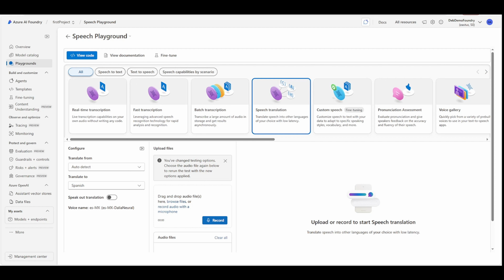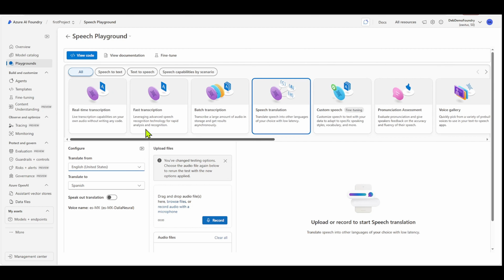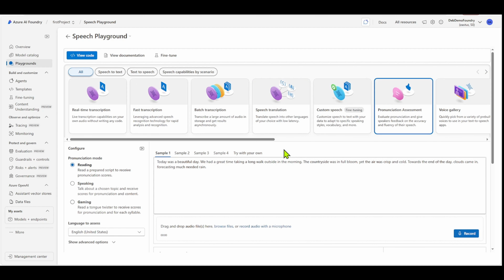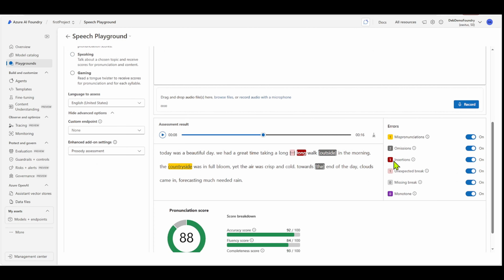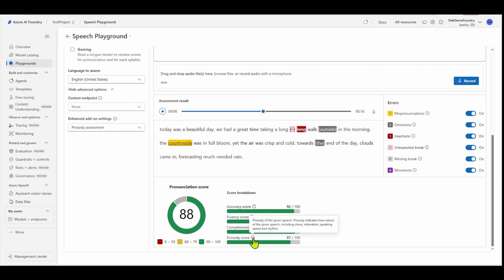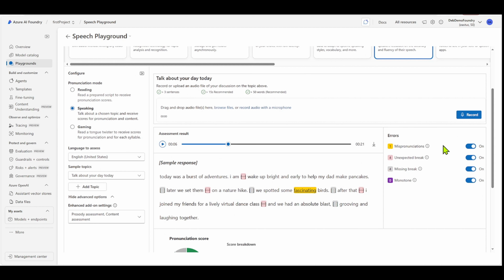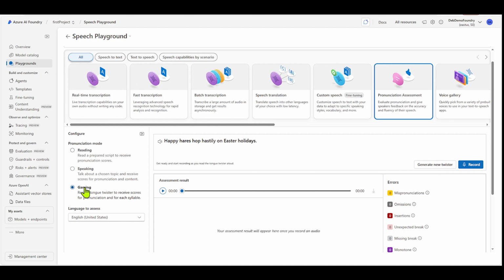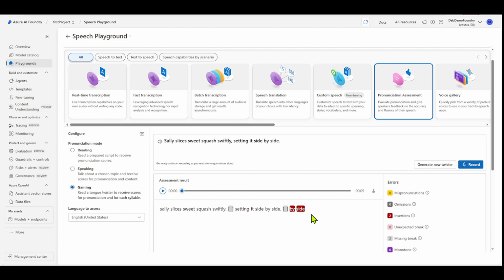Azure AI Foundry Speech Playground - Speech Translation and Pronunciation Assessment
In this video, I’ll guide you step by step through two powerful features inside the Azure AI Foundry Speech Playground: Speech Translation and Pronunciation Assessment.

🔹 Speech Translation – See how you can instantly translate spoken language into another language with high accuracy, making global communication seamless.
🔹 Pronunciation Assessment – Learn how this feature evaluates spoken input, provides scoring, and helps with improving clarity, fluency, and accuracy in any language.

Whether you’re exploring speech technology for education, accessibility, or business applications, this walkthrough will give you practical insights and show you how to start experimenting with these tools today.

💡 Perfect for developers, educators, and anyone interested in speech AI.